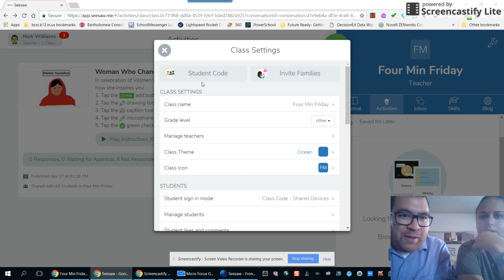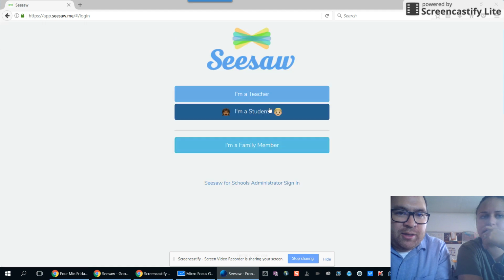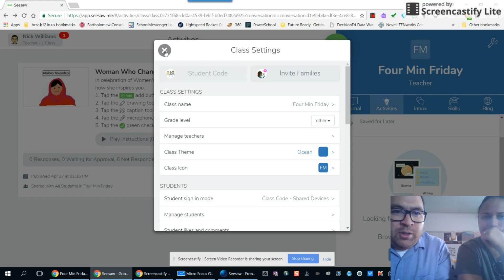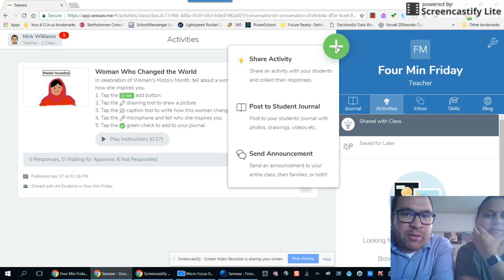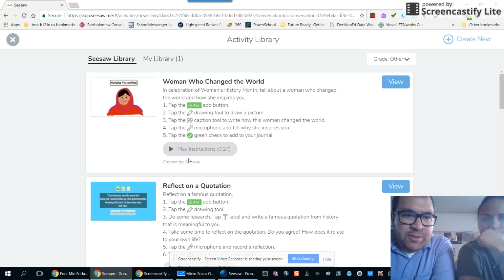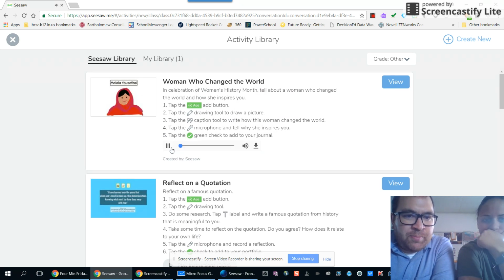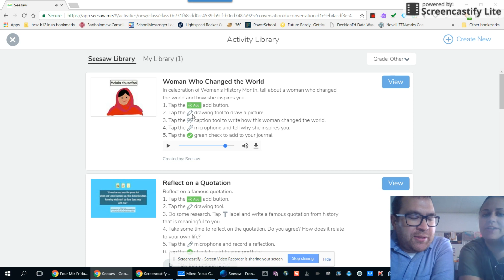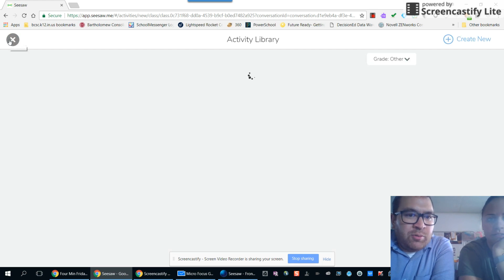4 27 19 See Saw Four Minute Friday Fun BCSC Tech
Learn how to use See Saw